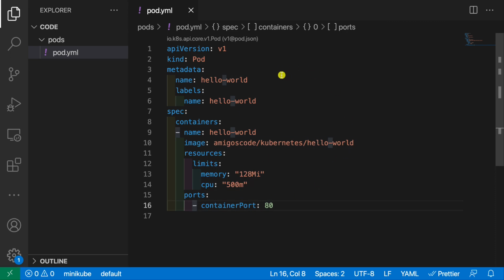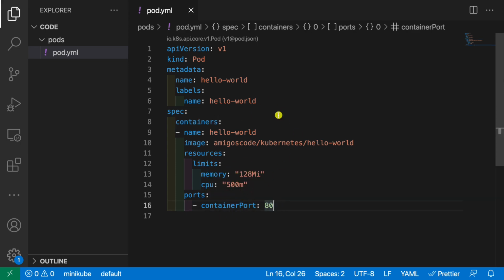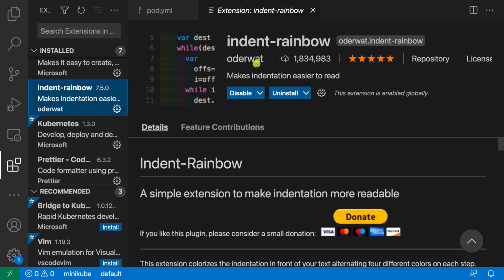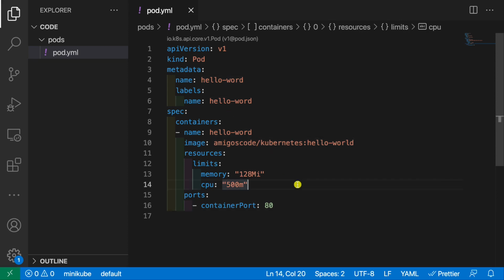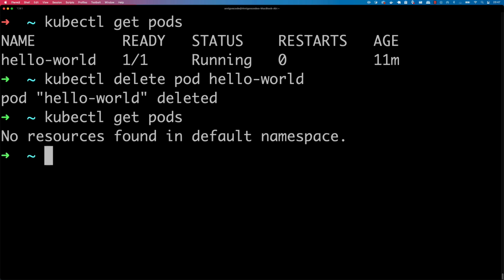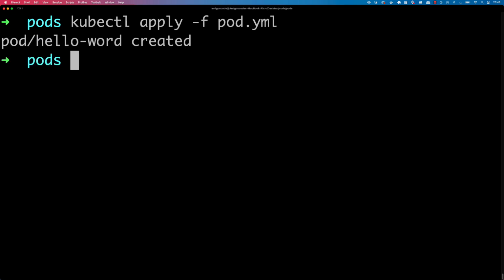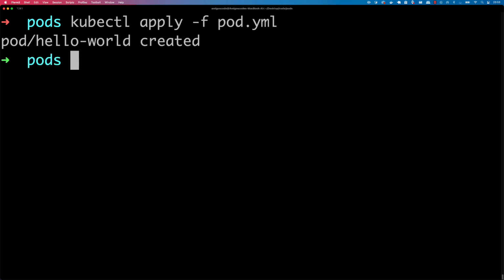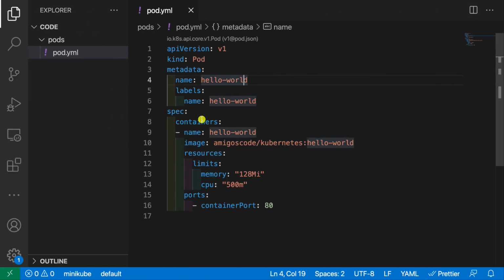SW BAND lesson17